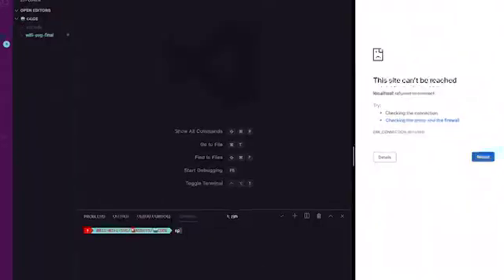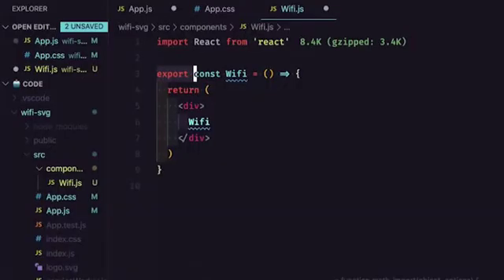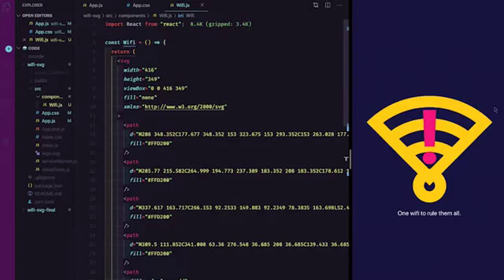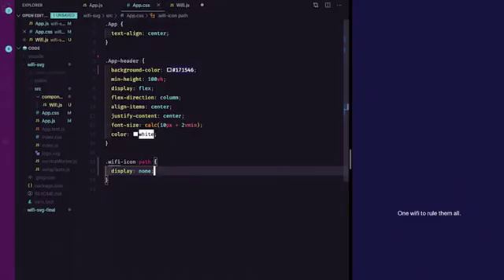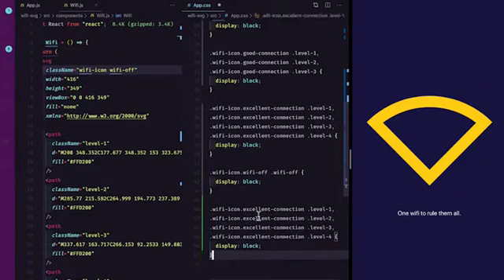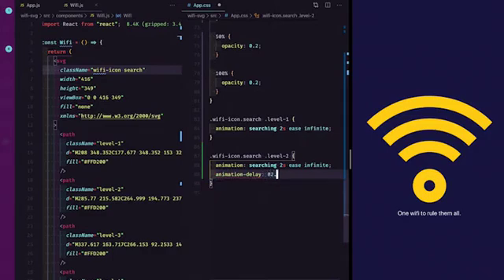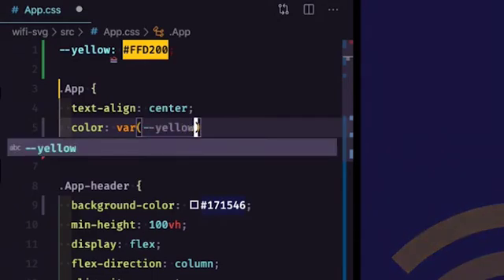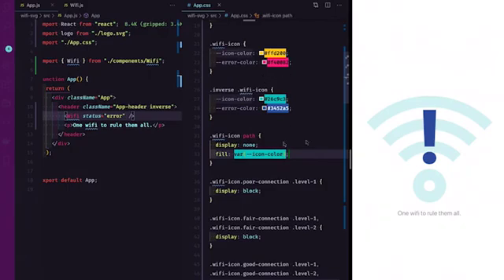Building a Reusable React, Animated, WiFi Icon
In this video, we'll build a React Wifi component. It has shows 7 different states, colors are dynamic and controlled through code, and the SVG search state is animated through CSS Animations.